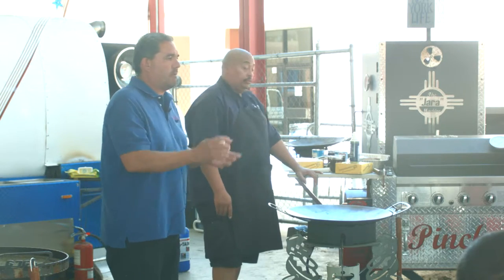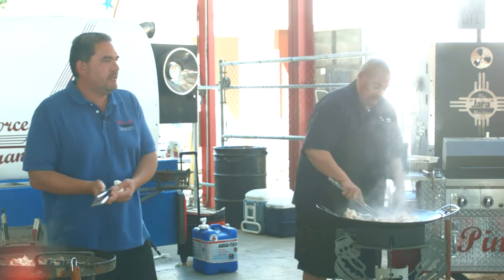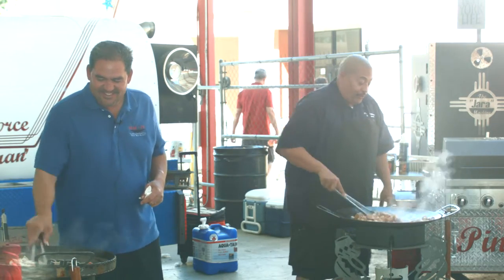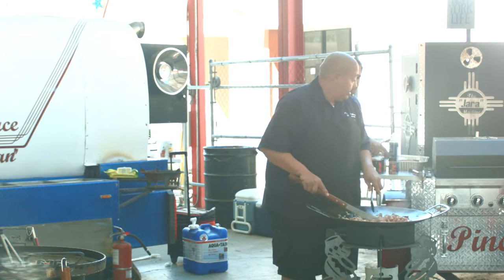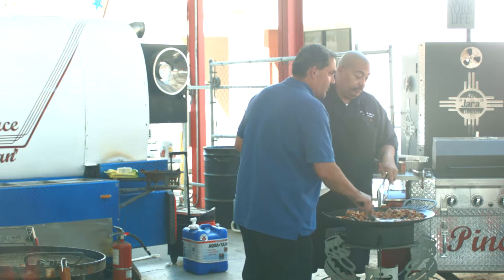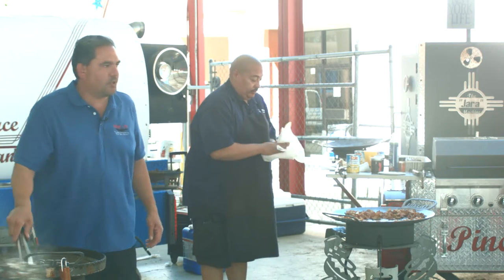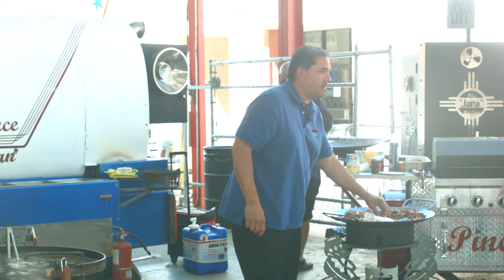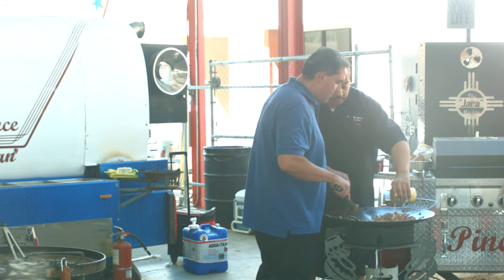Infusion Dessert By Fri-B-Que on the DISC-IT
This was our 12th Live cooking demo at the 23rd Albuquerque Home & Garden show. Featuring Fri-B-Que showing us how to make his famous Infusion Dessert on the DISC-IT.